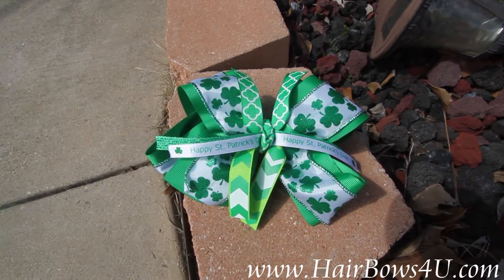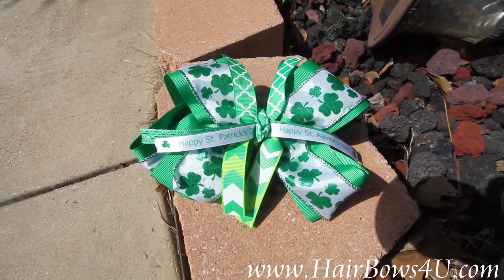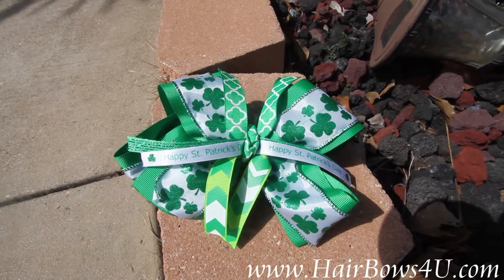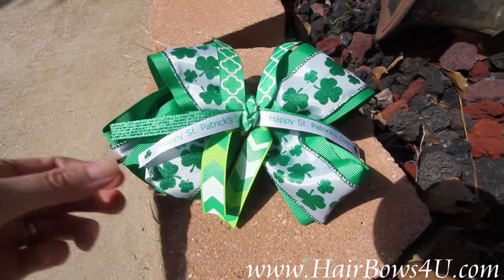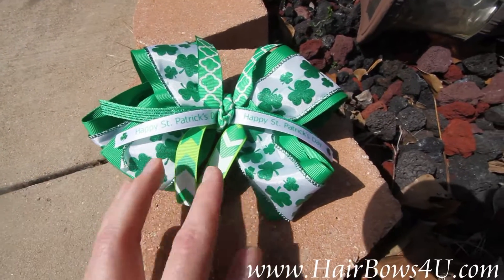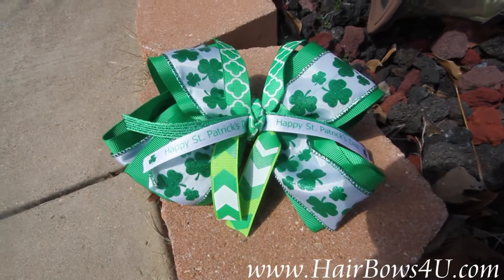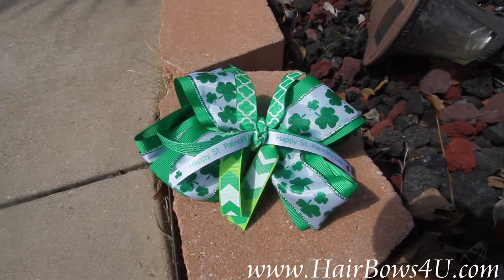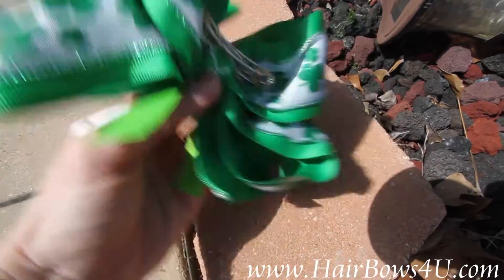St Patrick's Day Green Shamrock Hair Bow - video demo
Emerald Green shamrocks sparkle on this bow to shout out "Happy St. Patrick's Day. There is a 2.25" emerald grosgrain ribbon that is lined with a 1.5" satin sparkling ribbon with green shamrocks. That gives you double layers of 40" ribbon in length. Through the center is a sparkling 3/8" ribbon that has a white satin 3/8" ribbon on top with the words Happy St. Patrick's Day in green. Then there is a green chevron multicolor and a shamrock outline ribbons adorning the top and bottom of this bow. Kiss me till I turn Irish with this great St Patrick's Day bow.